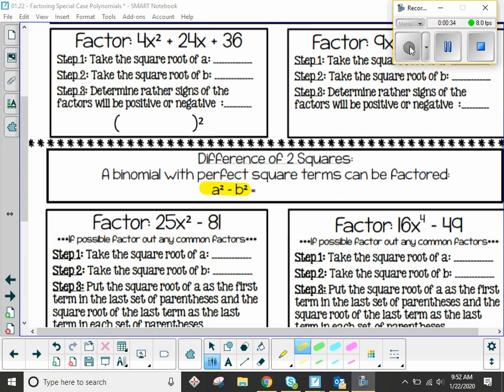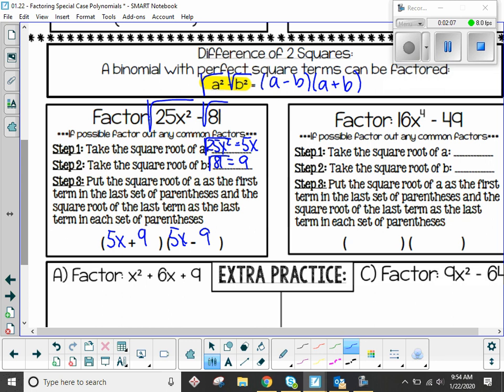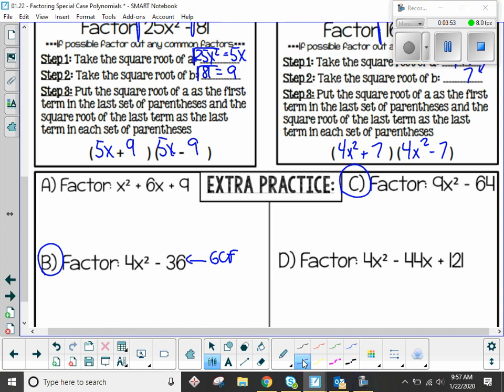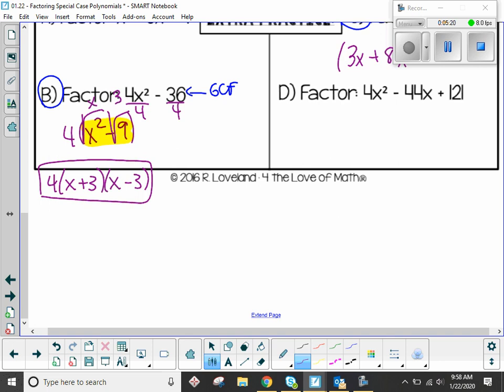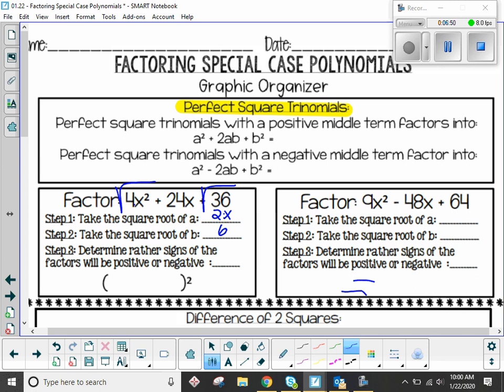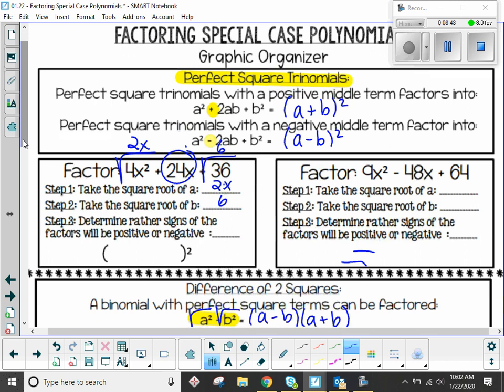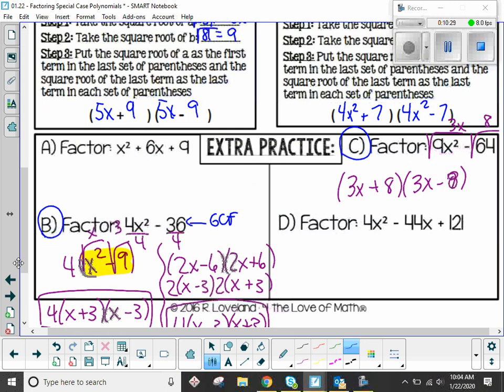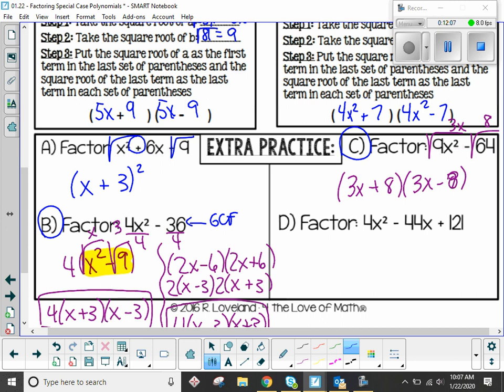5 5e Special Case Trinomials VIDEO